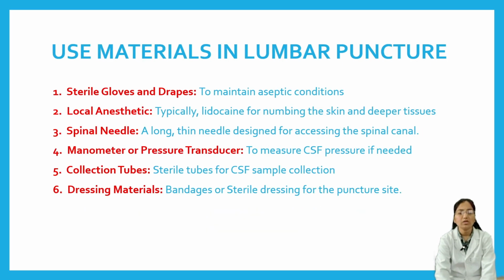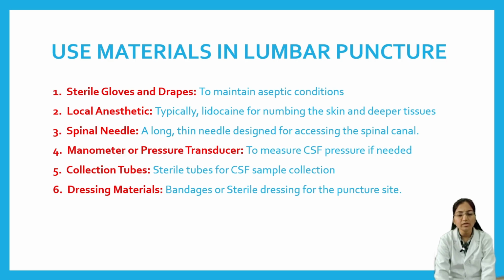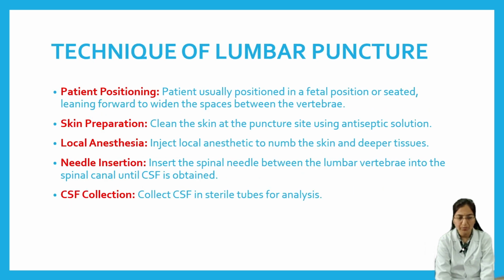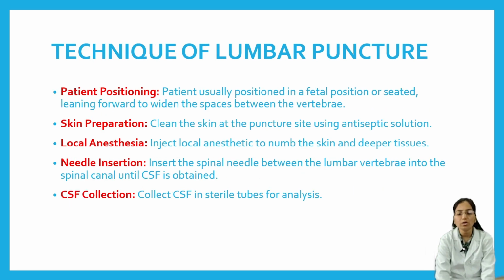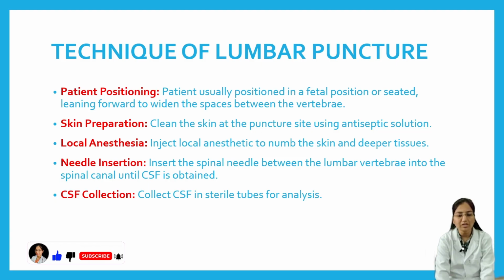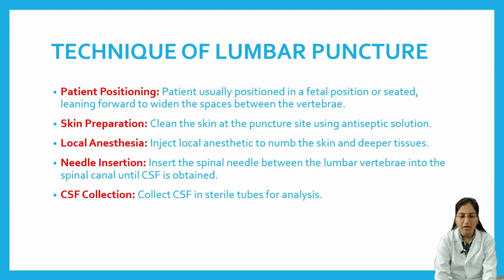Lumbar Puncture | Spinal Tap | Cerebral Spinal Fluid | Indications | Procedure | Complications